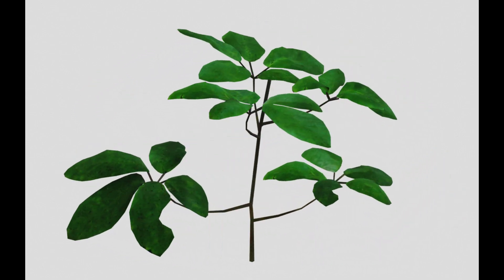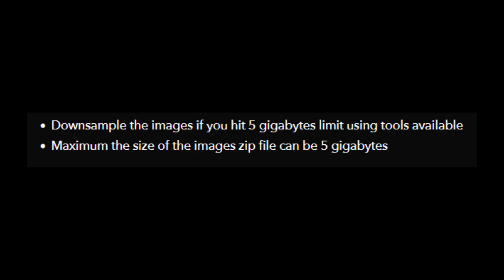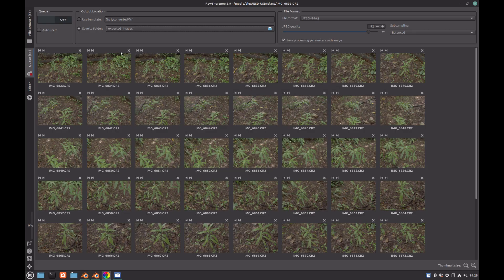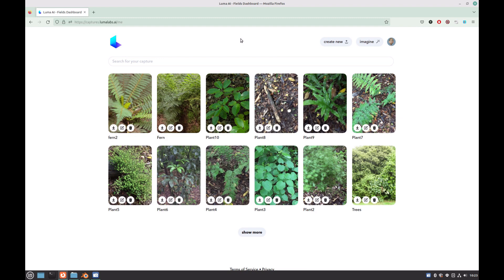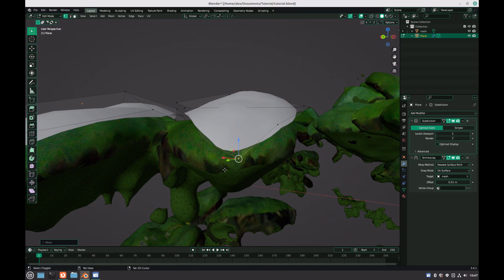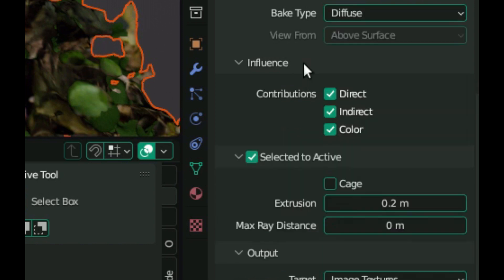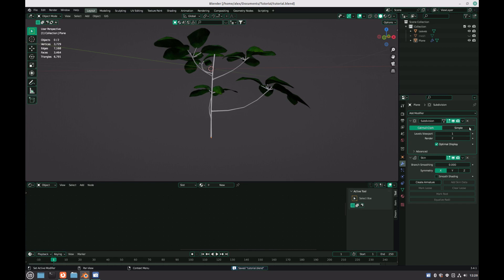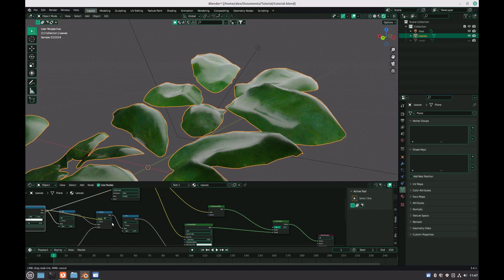Creating realistic foliage in Blender using Luma AI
In this tutorial, I will show you how you can use the new NERF (neural radiance field) technology to create realistic foliage 3D models which can be used to populate your 3D scenes.